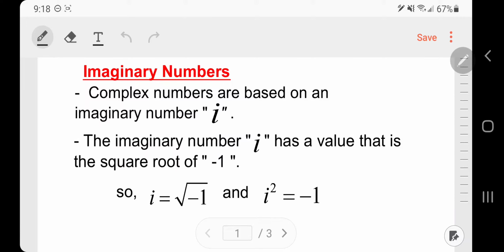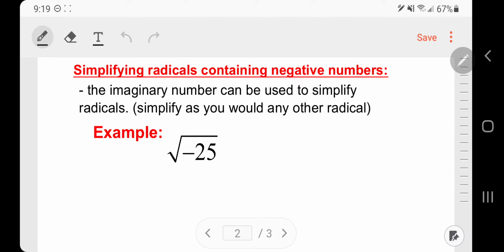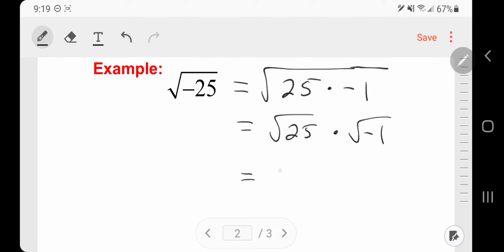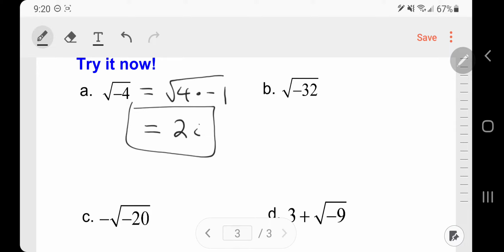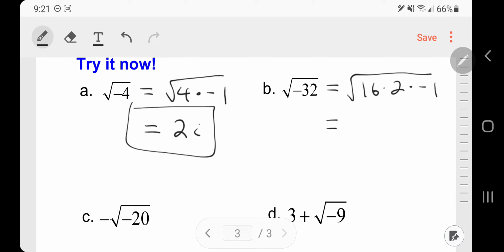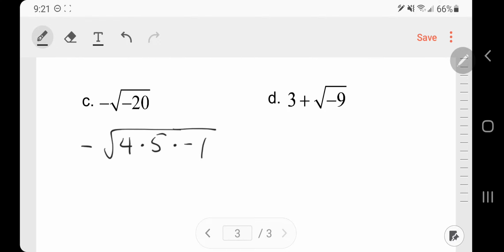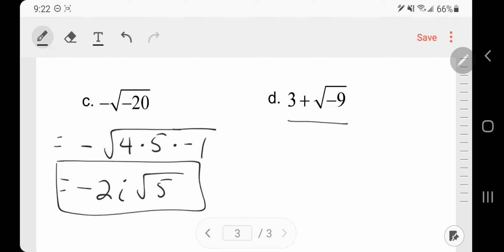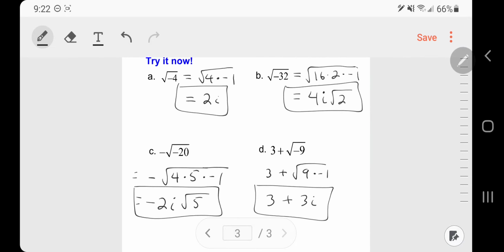Simplify Radicals with Negative Numbers (Imaginary Number Solutions)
Learn how to simplify radical expressions containing imaginary numbers.